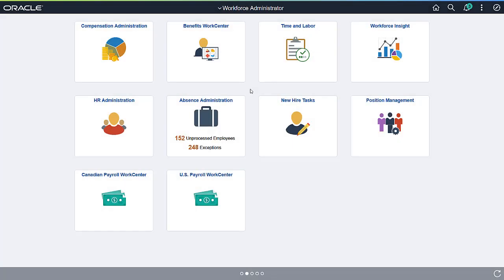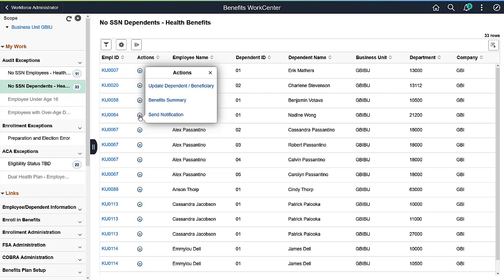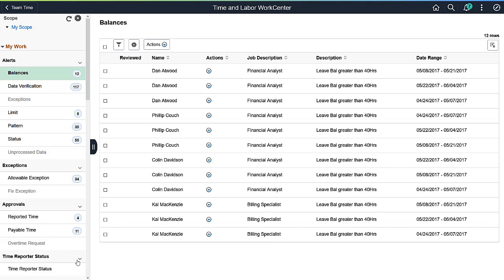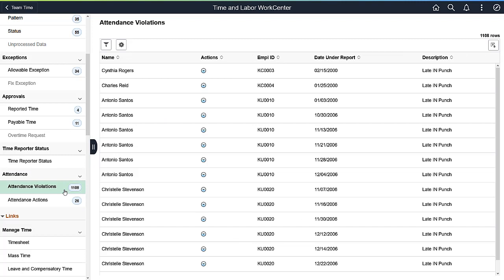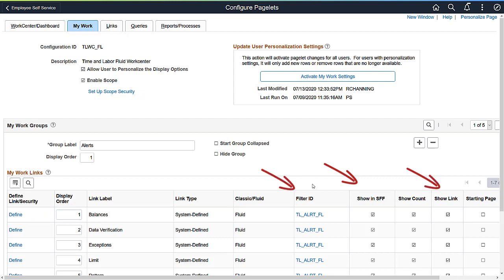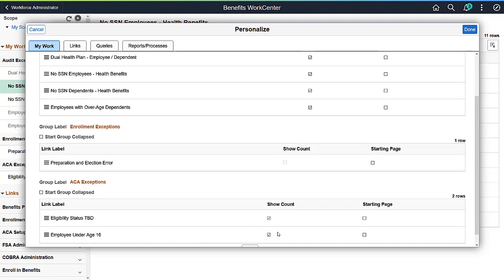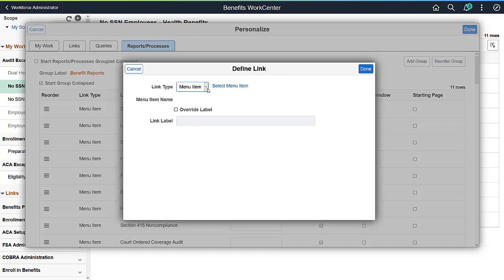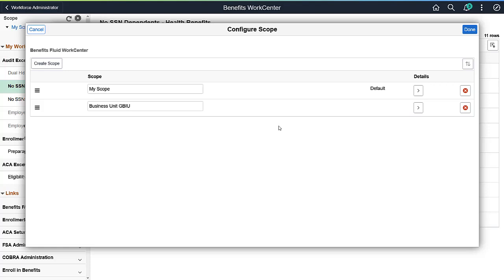PeopleSoft Benefits/Time and Labor Fluid WorkCenters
The PeopleSoft Fluid WorkCenter Framework provides a central place for completion of work and activities. This simplifies user navigation, and provides an intuitive dashboard for running queries and reports. Payroll for North America and Global Payroll are previously delivered WorkCenters that use the PeopleSoft fluid framework. Now, Benefits and Time and Labor are using the same framework to modernize the user interface.